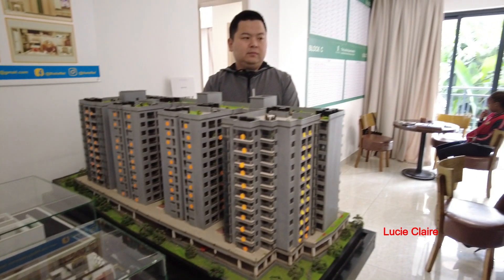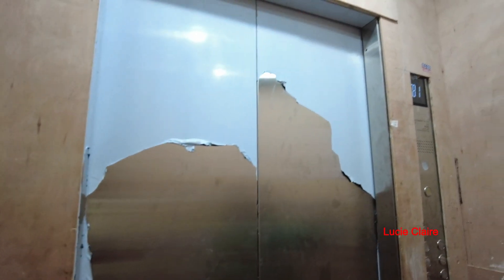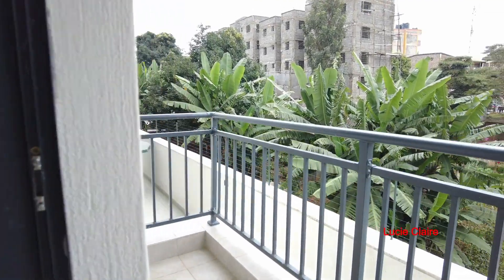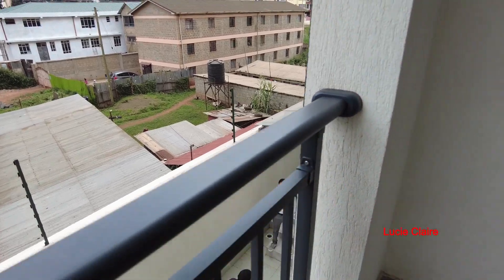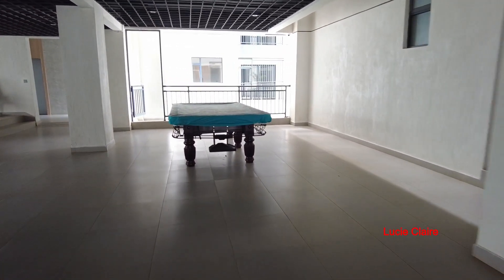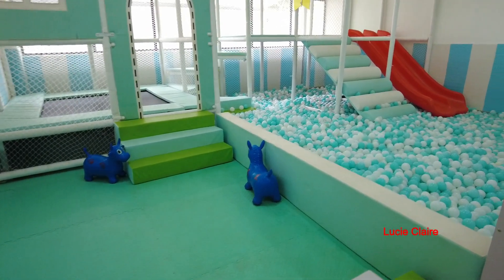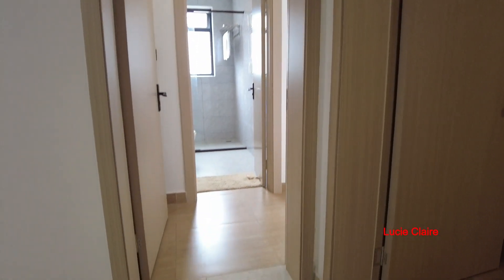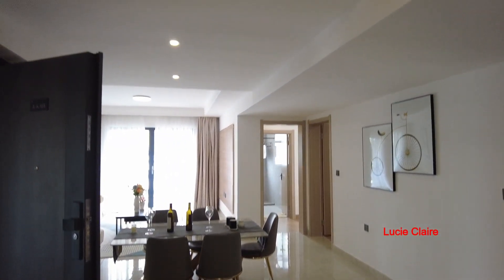OMG!! Get an affordable Studio,1,2 & 3 BR. Apartment For Sale At Ruaka (With a Mortgage Plan)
The Loftel, located in Ruaka town along Rosslyn Slaughter road, off Limuru road. The project covers an area of 1 acre, 11 floors, 2 basement layers of ample parking space. It offers access to an array of shopping centers, educational and healthcare facilities.

Features and amenities
– Fully equipped gym and swimming pool
– Full backup generator
– High speed lifts
– CCTV, Video intercom, access control
– Borehole and underground water storage
– Solar water heater
– Wooden flooring

(Con (– Kes. 3.5M
1 bedrooms (68 sqm) – Kes. 5.5M
2 beds master en-suite (102 sqm) – Kes. 8.2M
2 beds master en-suite (110 sqm) – Kes. 8.8M (SOLD OUT)
2 beds master en-suite (126 sqm) – Kes. 9.9M (SOLDOUT)
3 bedrooms, 2 en-suite (150 sqm) – from Kes. 11.5M (RENTAL: From Kes. 97,00